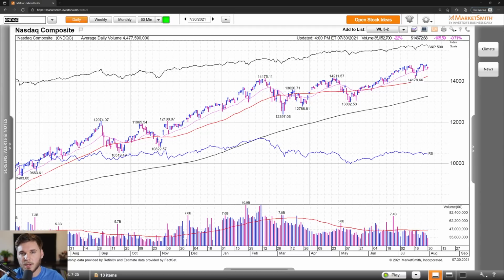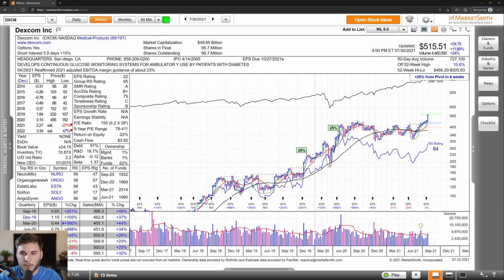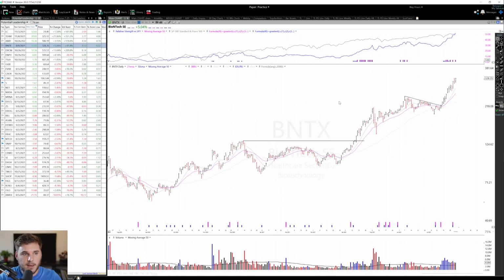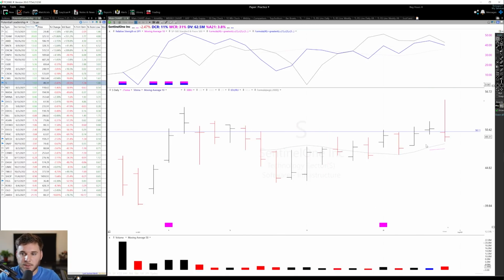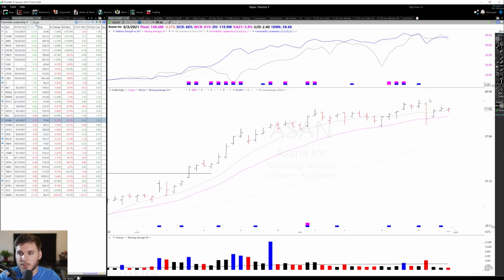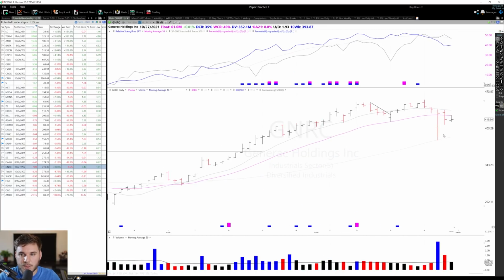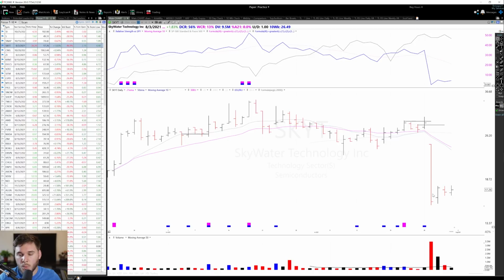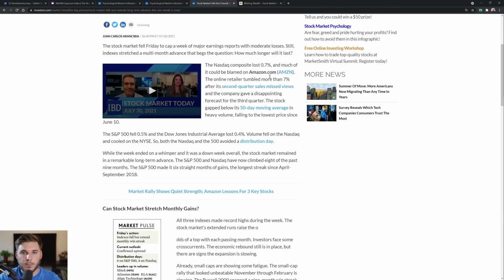The Stock Market Pauses at All Time Highs | What's Next?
Welcome to this Week's Stock Market Outlook. I discuss the price action of the major indexes, some top RS stocks, and Sentiment such as the put call ratio.

At this moment the stock market is pausing right at all time highs. The question is what's next? Do we continue to trend or start to consolidate or pull back? Tuesday and Friday we did see some distributive action in the indexes and growth stocks. However many are simply going sideways on below average volume. At this point in my view the trend remains up and my stock market outlook is a confirmed uptrend.

Timestamps
0:00 Key Indexes and Stocks in MarketSmith
3:44 Market Leadership
13:50 Focus List Review
16:30 Sentiment
17:20 IBD Big Picture
18:20 Stock Market Outlook